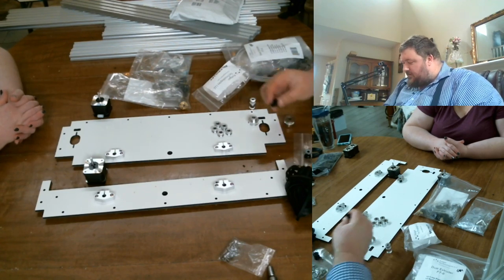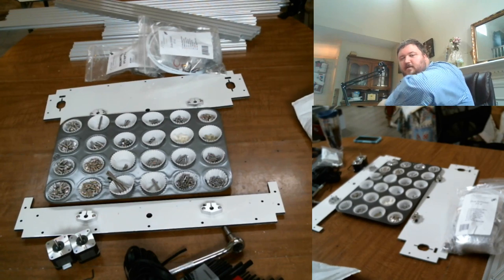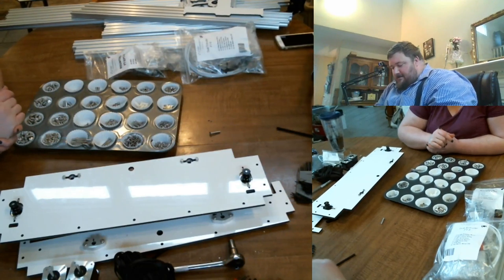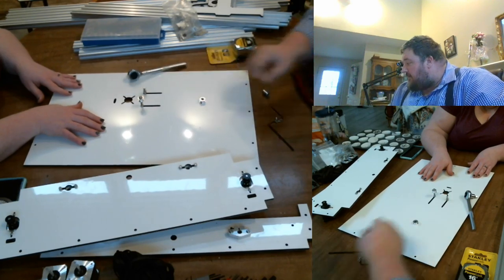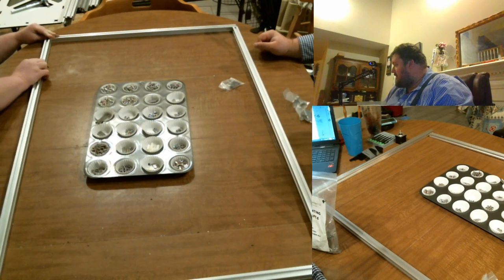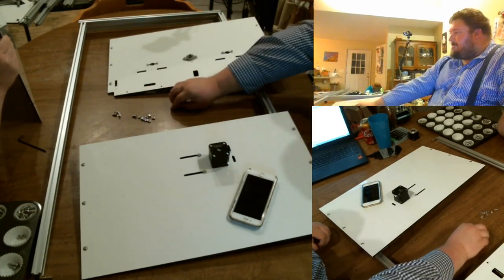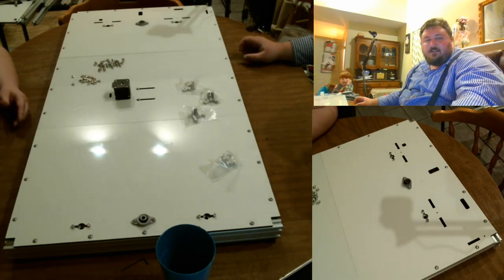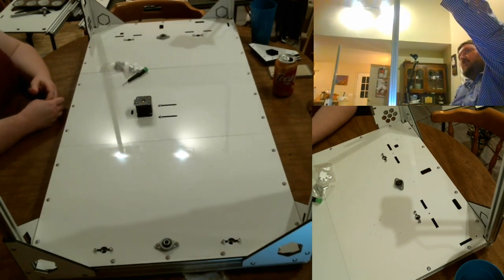Make Your Own Giant 3d Printer DIY Build, Folger Tech FT-6 Vol. 2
Second installment of building the giant 3D printer using parts from Folger tech. Folger ft-6 assembly. We will be picking up on Step 2 if you follow along the build manual. Pi Powered with 7 inch screen.